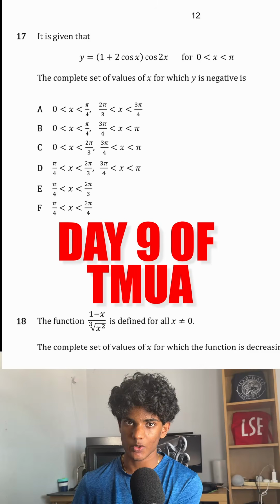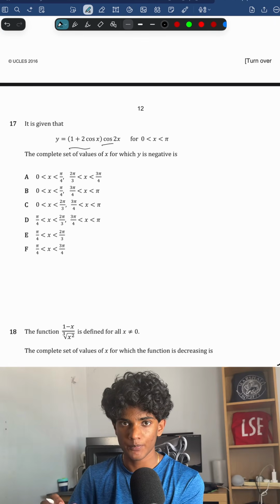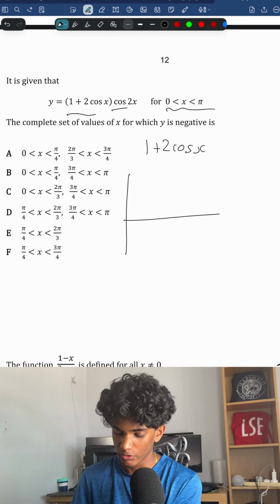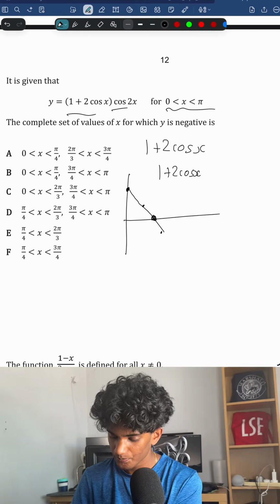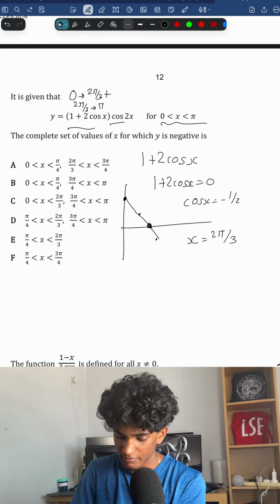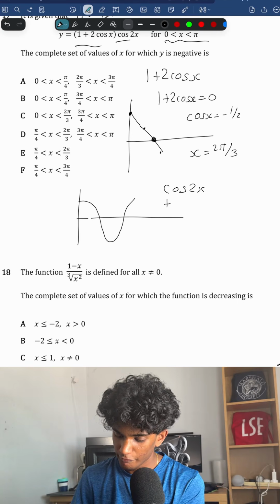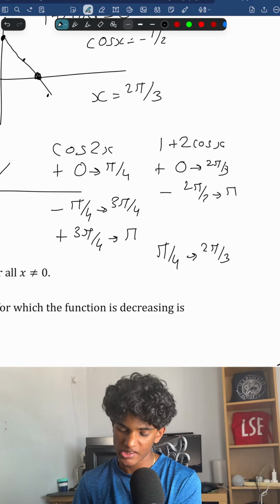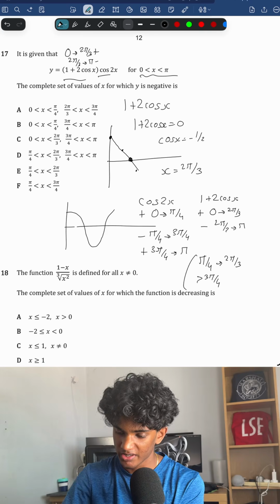Day 9 of Daily TMUA | Free 30 minute tutoring session at nablatuition.com